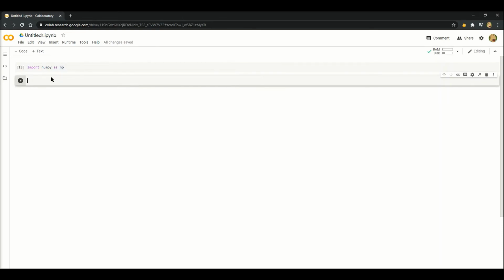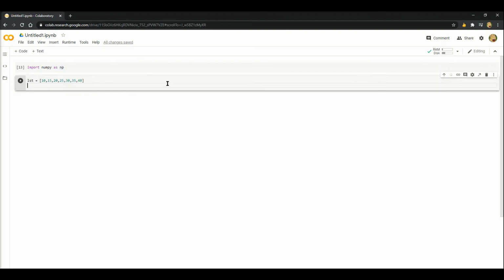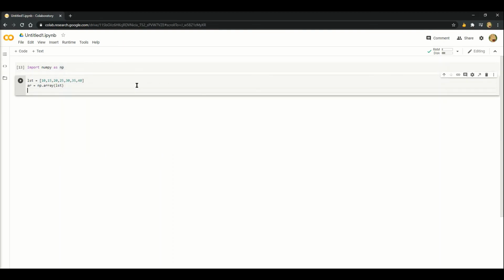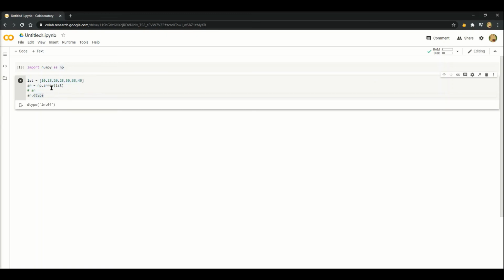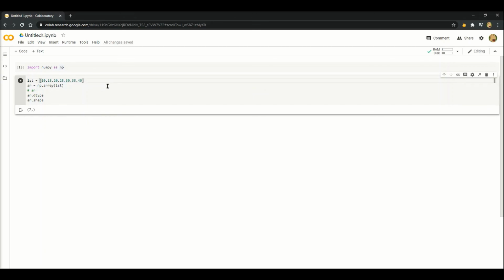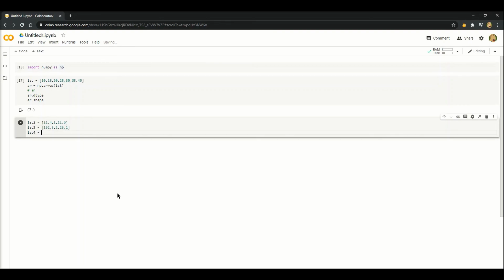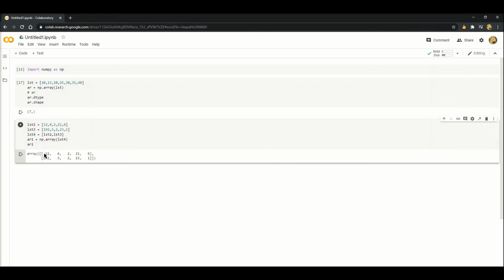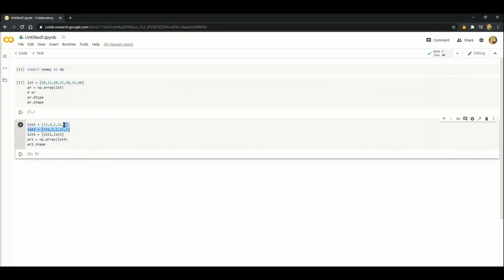How to make 1D and 2D Numpy Arrays (Colaboratory part 2)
Hello Everyone!

Today in this video we learn how to make 1D and 2D arrays using Numpy.